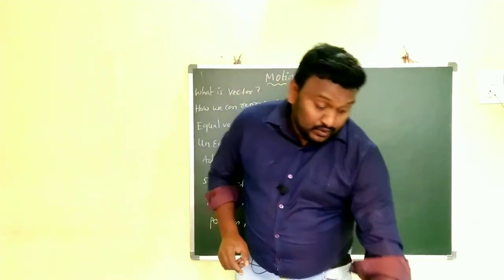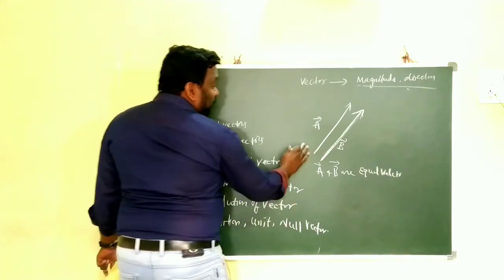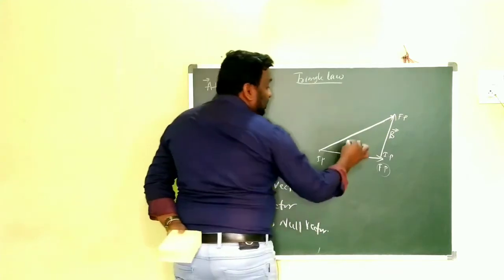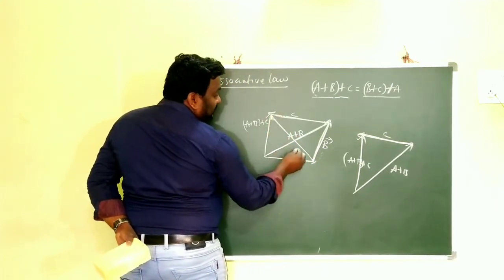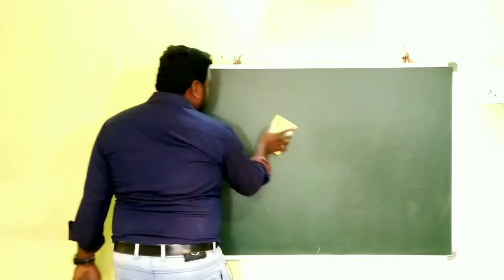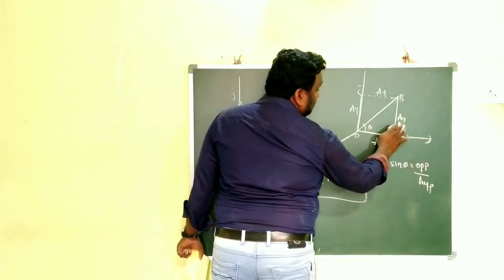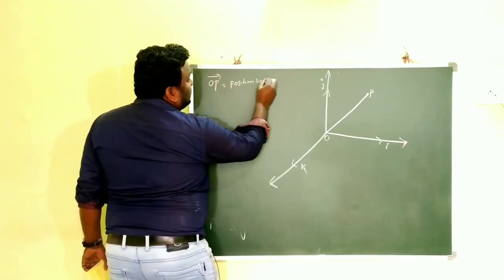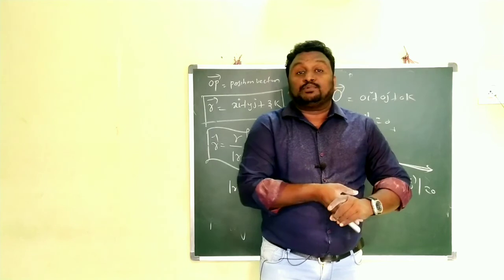unit vector, position vector| addition and subtraction of vectors | motion in a plane.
Learn how to add and subtract vectors, find the resultant vector, and resolve vectors into their component form using unit and position vectors in this easy-to-follow video tutorial. Whether you're studying for a test or just want to brush up on your vector skills, this video has everything you need to know. Watch now and master the fundamentals of vectors!
unit vector, position vector,null vector.
addition and subtraction of vectors.resolution of vectors